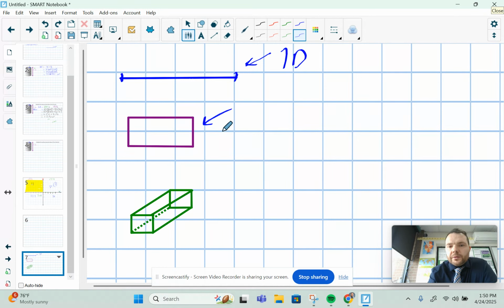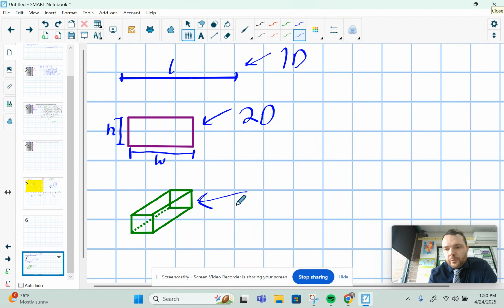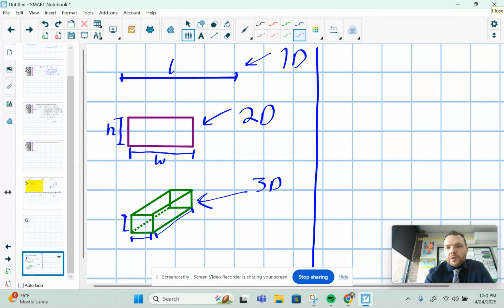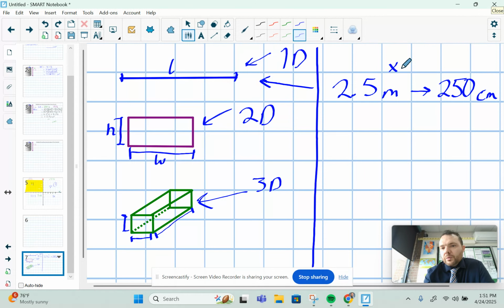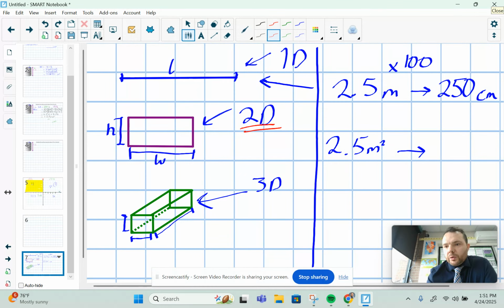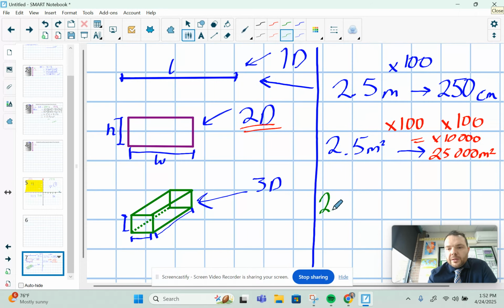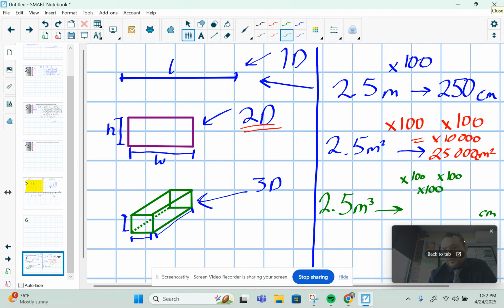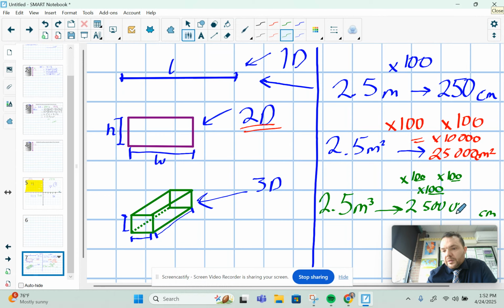Metric Conversions for Area and Volume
An explanation of conversions to squared and cubic units.